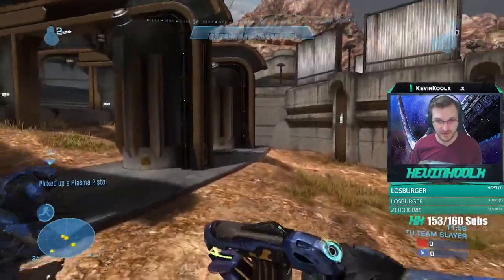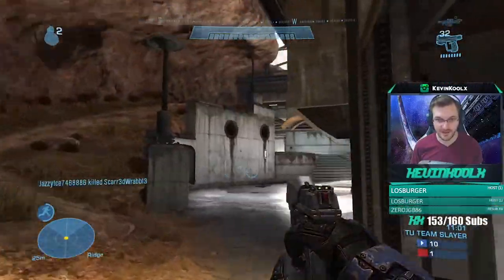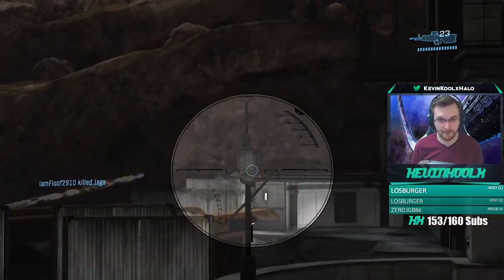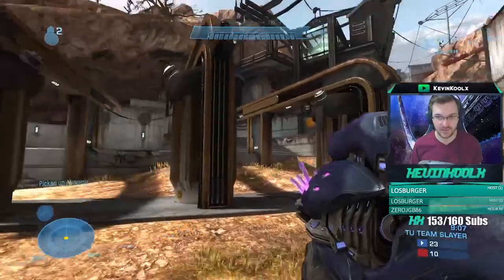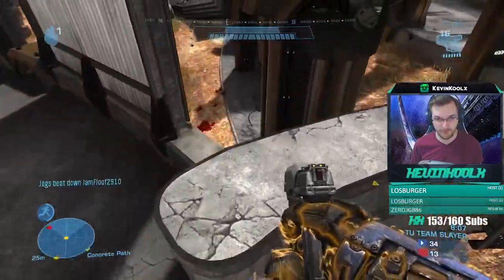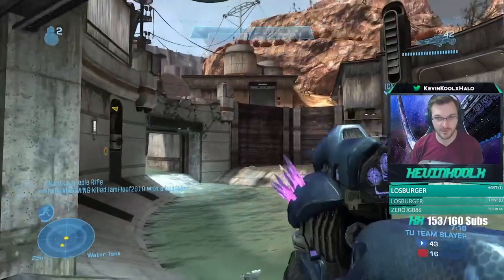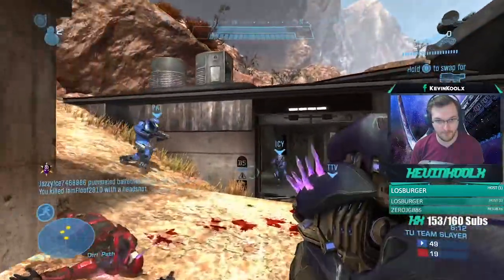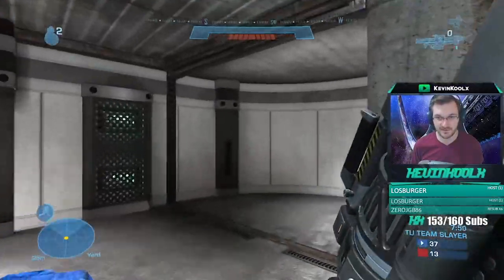Needle Rifle Really That Good? Halo Reach Tips to EASILY IMPROVE! Halo Reach PC Gameplay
This Halo Reach PC Gameplay tips and tricks is to help players understand the game better as it will greatly help out your gameplay. These Halo Reach Tips and Tricks on how to get better at Halo Reach will hopefully improve your game!